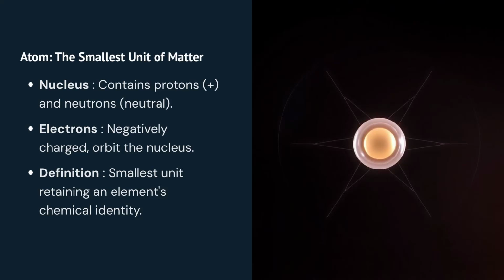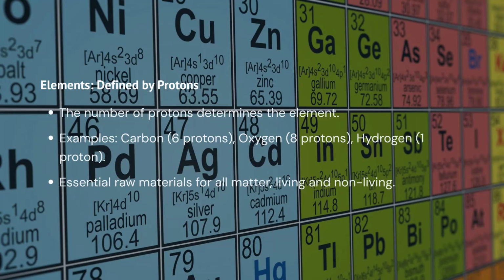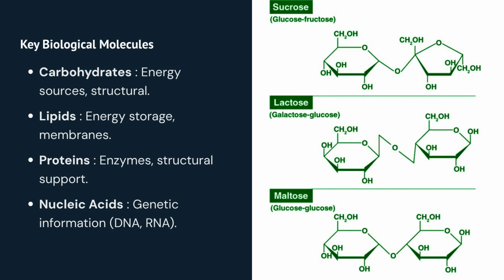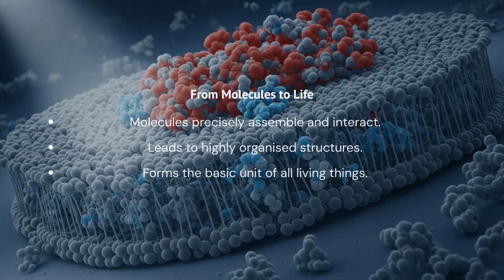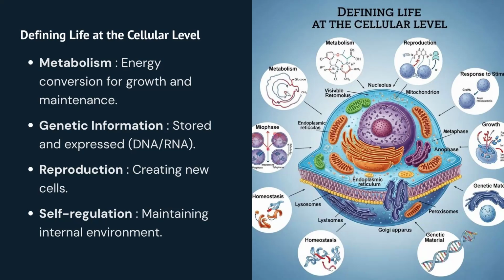From Molecules to Cells: Tracing the Foundations of Biological Organisation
This video explores the foundational levels of biological organisation, beginning with atoms and molecules and progressing toward the cellular level—the first truly living structure. It explains how non-living chemical components interact and assemble into complex molecules that underpin life, and how these molecules form the basis of cellular structures and functions. By tracing this progression, the lesson reveals how life emerges from chemistry and builds toward the complexity of living organisms.